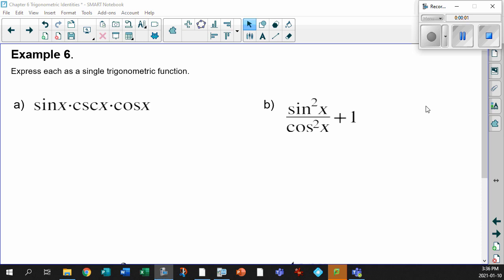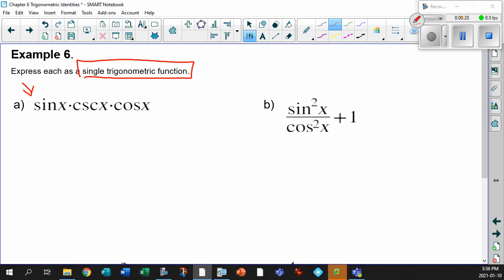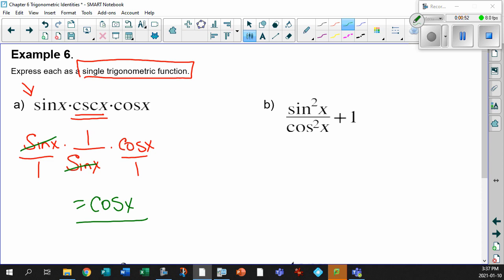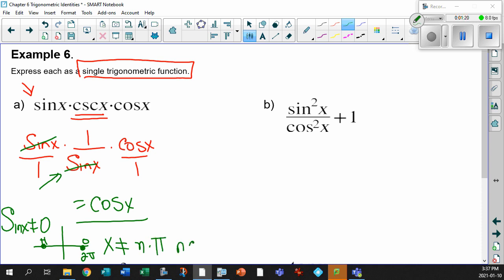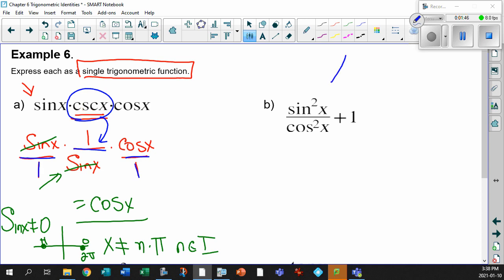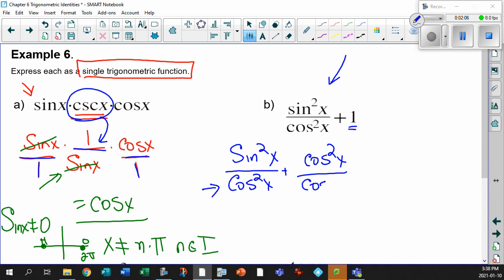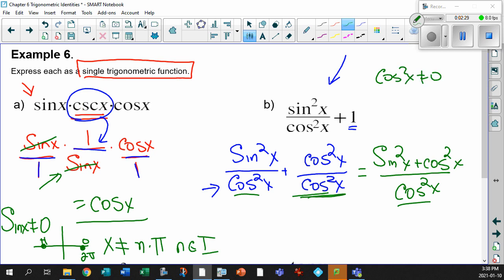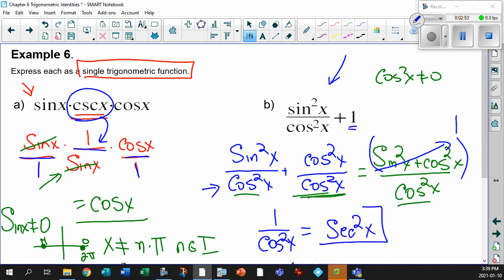Unit 6 1 5 Expressing Trigonometric Functions as a Single Function Part 1